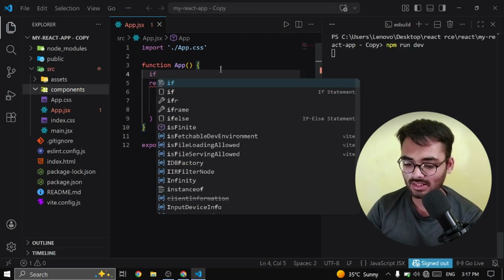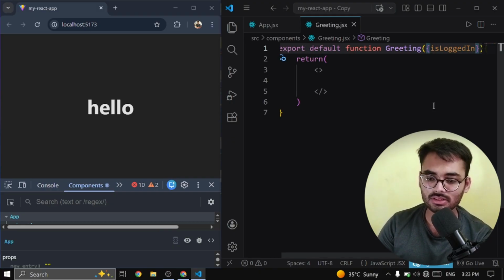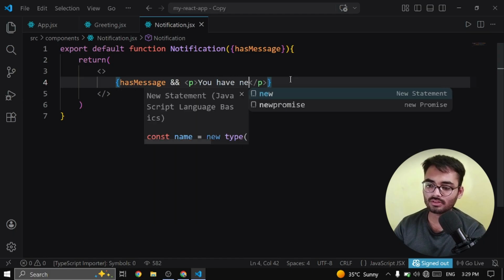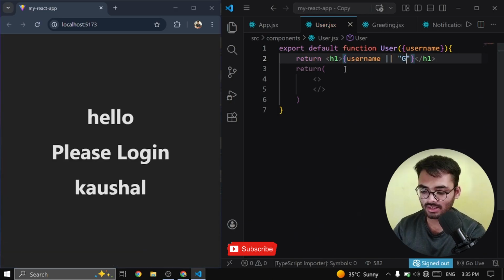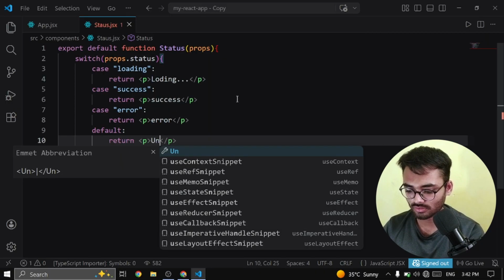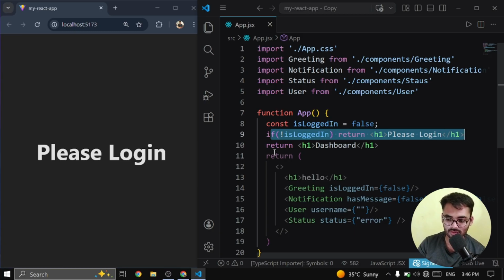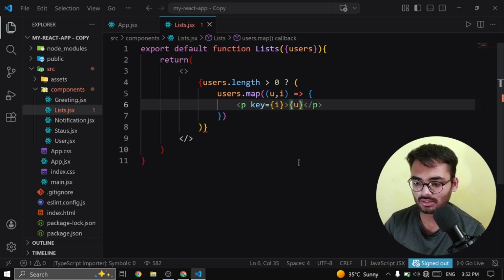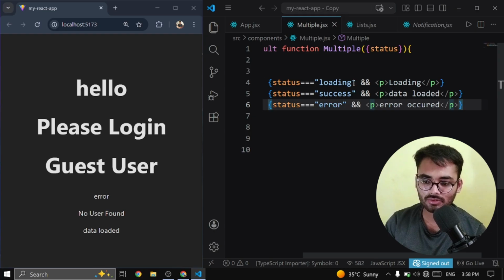Conditional Rendering In React JS || Rendering Lists in React || React Playlist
Rendering In React

Video Covers Following Topic:
Conditional Rendering In React Using
1) Using If-Else
2) Using Ternary Operator
3) Using Logical And (&&)
4) Using Logical Or ||
5) Using Switch Case
6) Using Early Return
7) Rendering List Conditionally
8) Using Multiple Conditions

Channel: Rising Coders Era